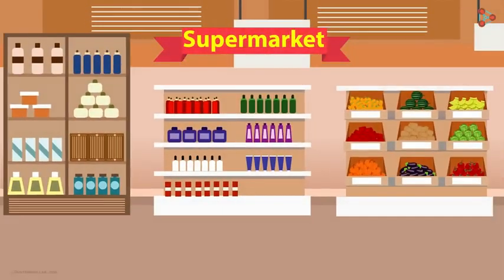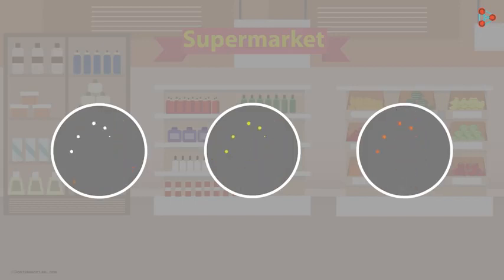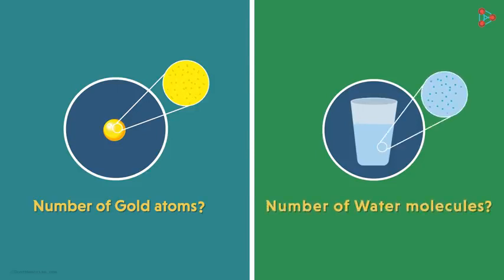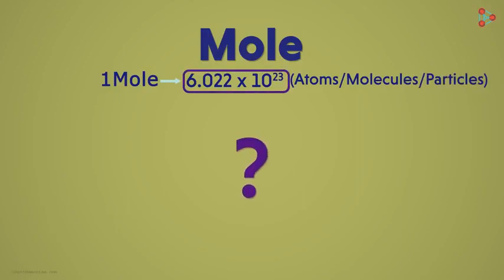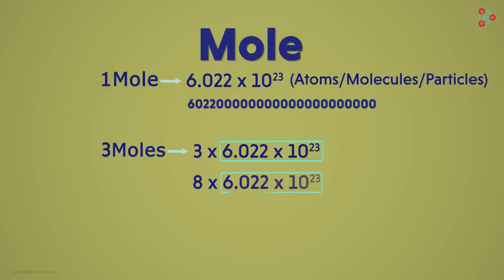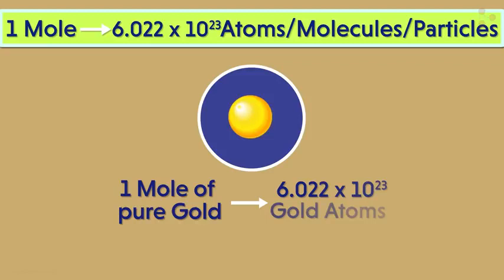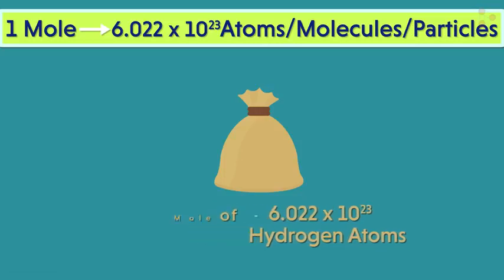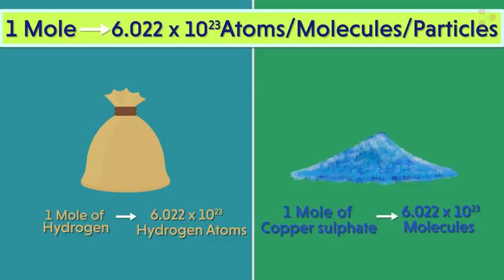Mole concept part 1 # aumsum#kids#chemistry#education#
it's aumsum time